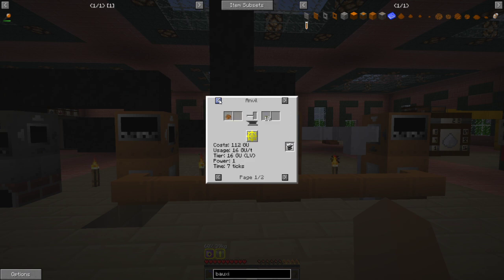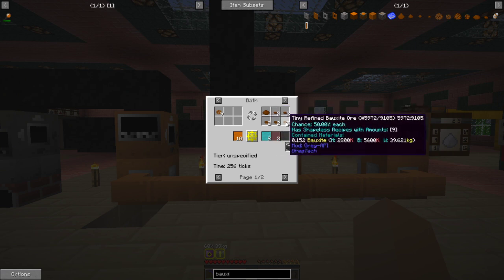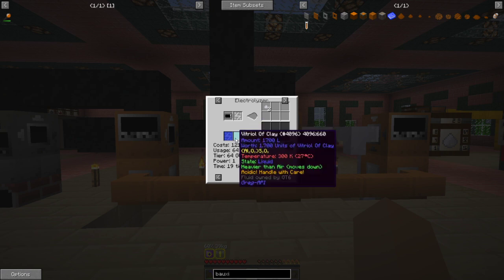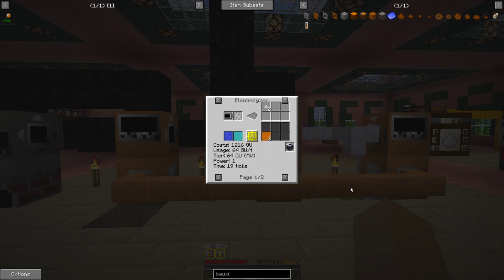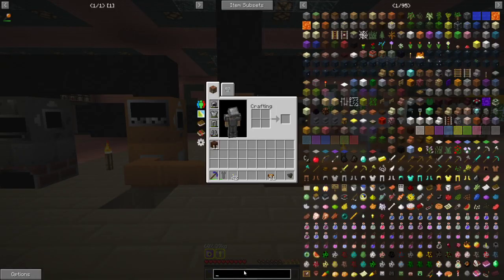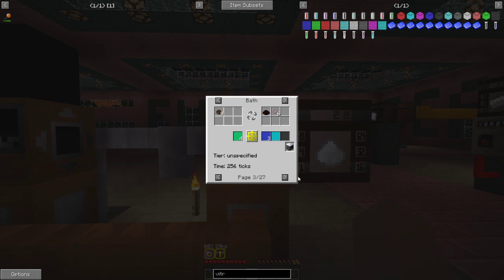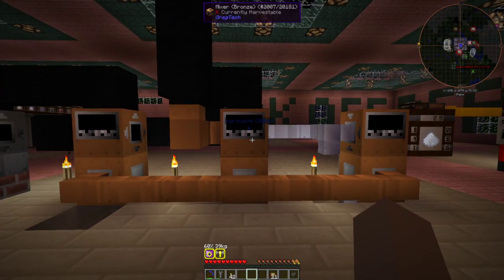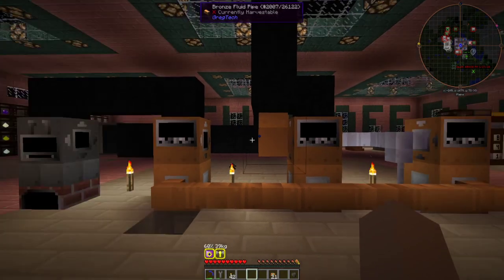Gregtech 6 & 6u tutorial: Making Sulfuric & Hydrochloric Acids